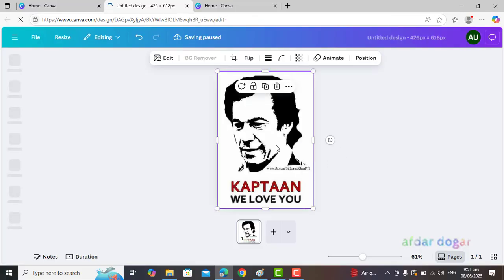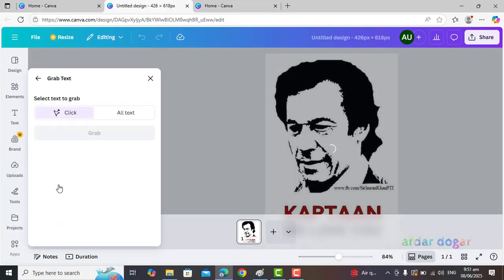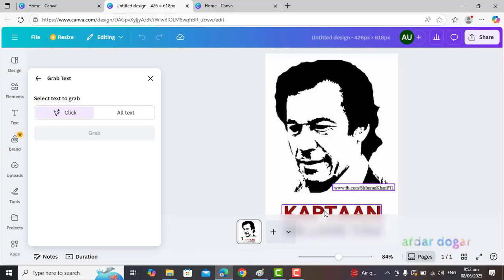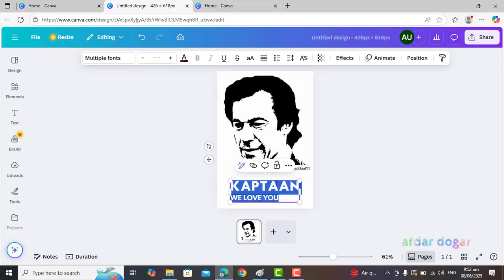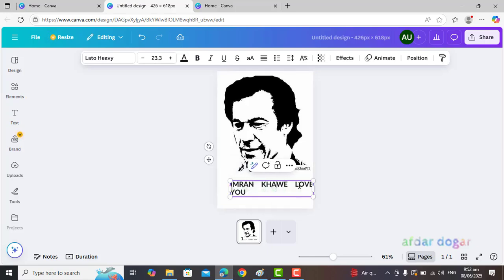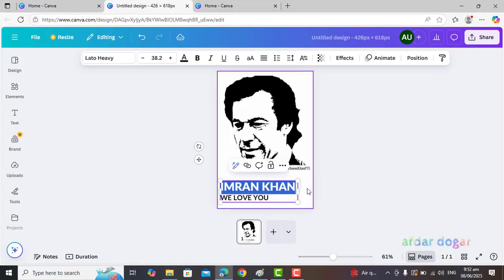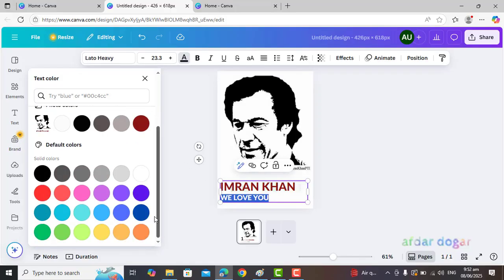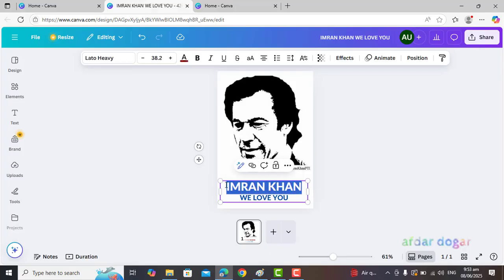How to Edit Text on Image in Canva | Edit Text on Image using Canva |Step by Step Tutorial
Learn how to edit text on any image in Canva like a pro! In this step-by-step tutorial, I’ll show you how to add, customize, and style text on your photos or designs—perfect for social media posts, thumbnails, ads, and more.
Want to learn how to add and edit text on your images using Canva? You're in the right place! 🙌
In this easy step-by-step tutorial, I'll show you exactly how to edit text on any image using Canva — perfect for creating social media posts, YouTube thumbnails, marketing materials, and more.
👉 In this video, you’ll learn:
✅ How to upload and select your image
✅ How to add text to your image
✅ How to customize fonts, colors, and effects
✅ How to position and align text perfectly
✅ Tips for making your text stand out